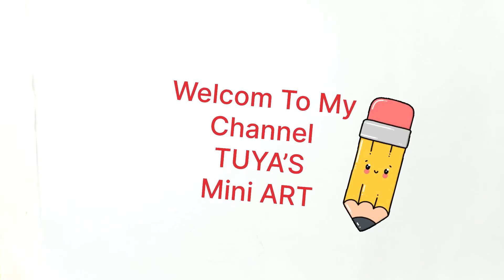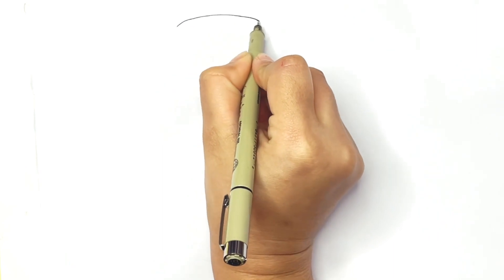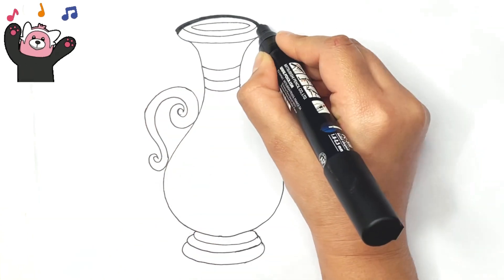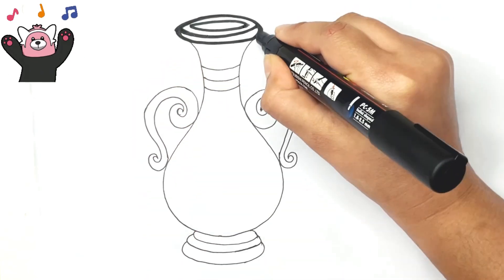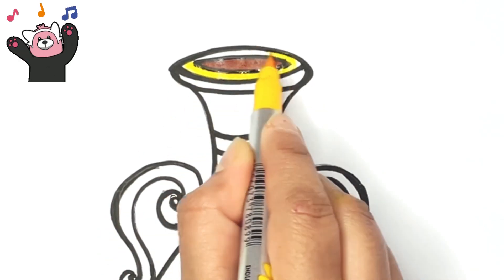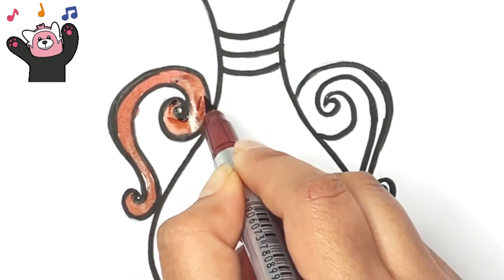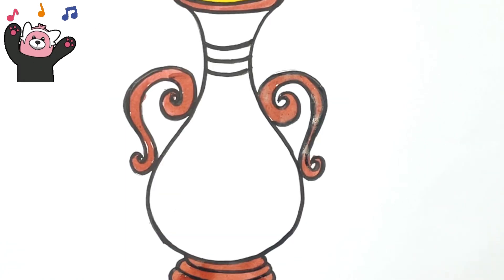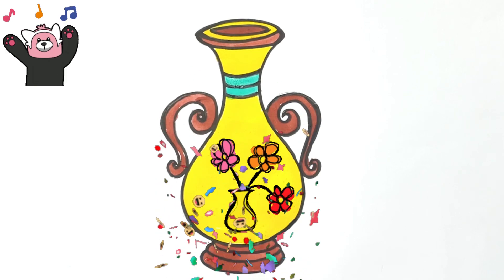Beautiful Vase drawing and colouring for kids| Easy Flower Vase drawing step by step💐💐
flower vase drawing

flower vase drawing

flower vase drawing easy

flower vase drawing oil pastel

flower vase drawing watercolor

flower vase drawing for kids

flower vase drawing pencil shading

flower vase drawing with colour

flower vase drawing easy step by step

flower vase drawing hard

flower vase drawing pencil shading easy

how to draw flower vase

how to draw flower vase step by step

how to draw flower vase with pencil shading

how to draw flower vase easy

how to draw flower vase with watercolor

how to draw flower vase with acrylic paint

how to draw flower vase design

how to draw flower vase in easy way

how to draw flower vase easily

how to draw flower vase with colour